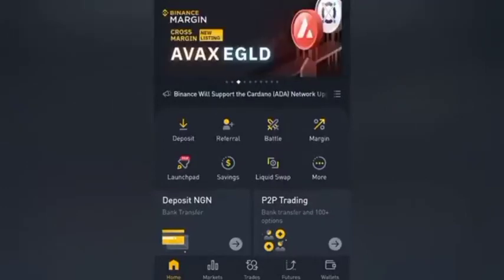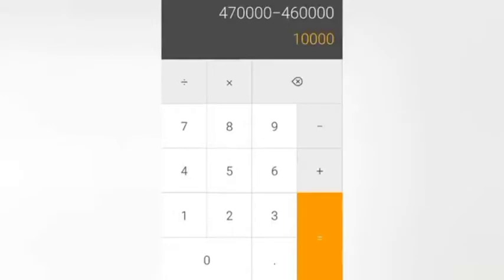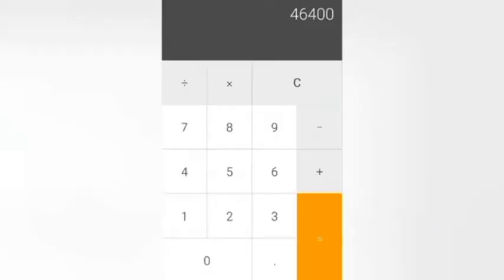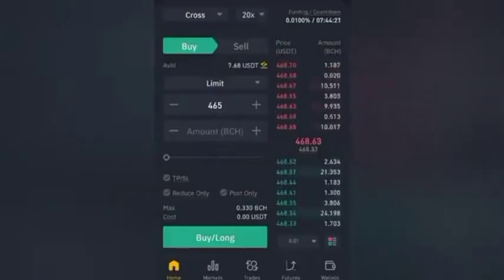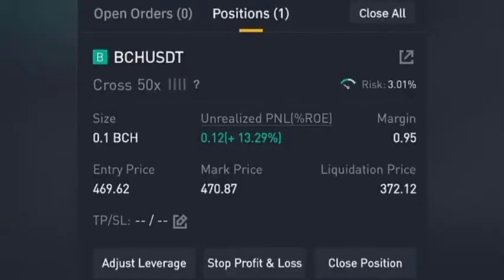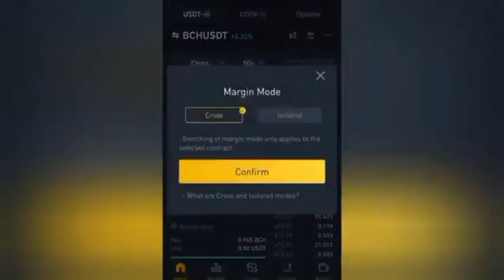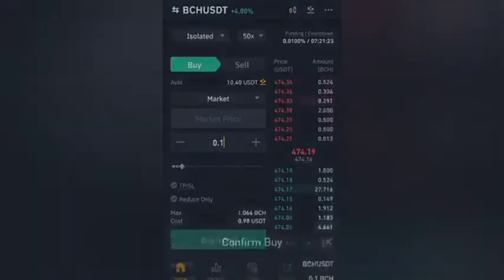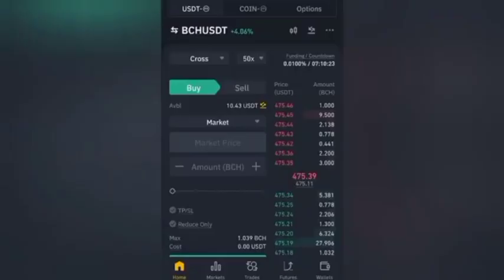Binace Future Tutorial, Step by Step.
This video will explain more about future trading on Binace and how to Get Signal 🚦, watch video till the end for better understanding.